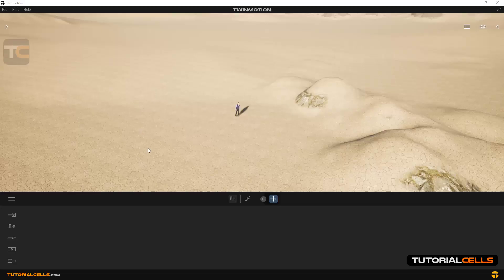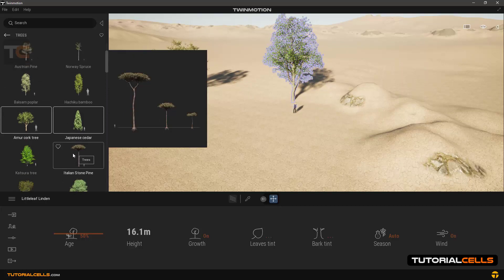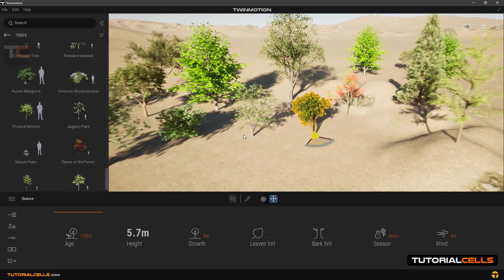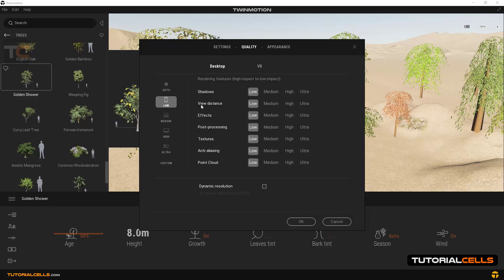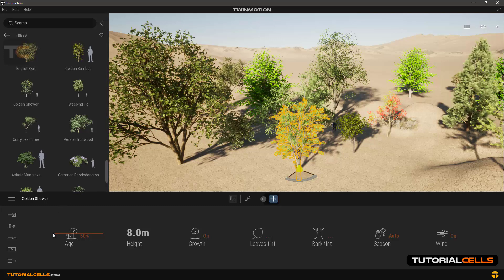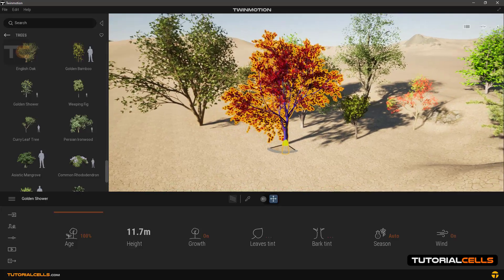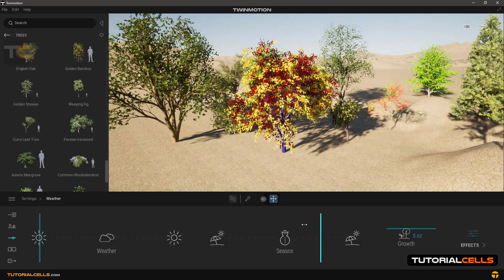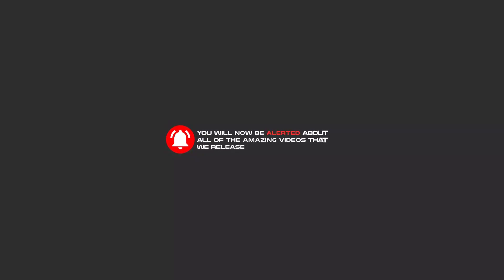0011. trees and its settings in twinmotion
In this lesson we want to explain the types of trees and their settings. To do this, I insert  a landscape and a character . To better understand the size of trees. We going to  the library, vegetation and landscapes section, then trees section. There are all kinds of trees here. If you hover the mouse over any of them, it will show the same tree in three ages. You can easily enter the tree by clicking and dragging. Trees even if they are on slopes. They are placed directly and do not bend. If we want to select several trees together, hold ctrl, select the trees that you want, and there is no need to click and drag.by clicking on scene You can easily have trees in different sizes. And end by right click .I also import some fruit trees .. to see their different behavior in different seasons.
There is an important point in how trees are displayed. If you notice that the quality of the trees is poor or the leaves and fruits are not visible or the shadows are bad, it is because of the general settings in the software that depends on the power of your system. Going to  the edit menu and then preferences and in the quality section. You can choose between auto, low, medium, high, ultra. In auto mode, the software adjusts the quality according to the power of your system. ...
Each time you click on a tree, its settings appear, which is the same for every trees. In age you can increase or decrease the age of the trees and actually change the size of the tree. In this case, even the shape of the tree changes to make everything real.
This is also the height of the tree displayed.
If growth is on, in the weather section we can control the growth of trees, as we will say.
In the leaves tint section, you can change the color of the leaves. We get a little closer to one of the trees and change the color.
In the bark tint section, you can also change the color of the tree bark.
In the season section, you can change the seasons and choose between auto, summer, autumn, winter. Auto mode means that when we change the seasons in the settings in general, the seasons of the trees also change. For example, set this to summer mode.
The wind option is also to activate the effect of wind on trees.
Go to the settings section and in weather you can change the season in the software, and if all the trees are in auto mode, their seasons will all change together, except for the tree that we manually put on summer.
In the growth section you can control the growth rate of all trees. Except for those trees that are off. With option you can make an animations and clips, , which we will explain more later.